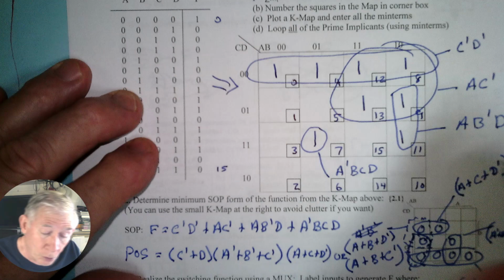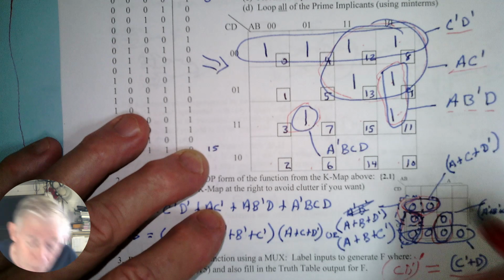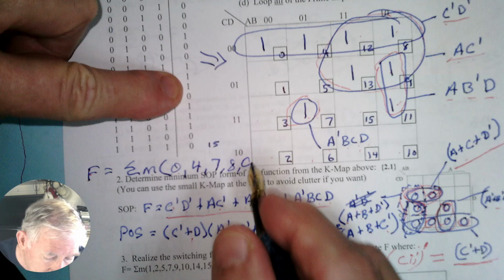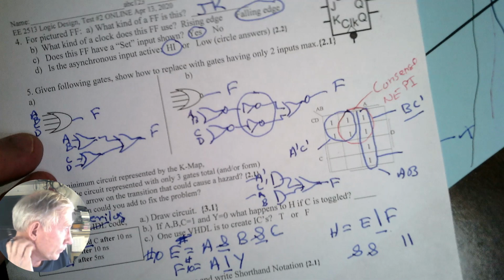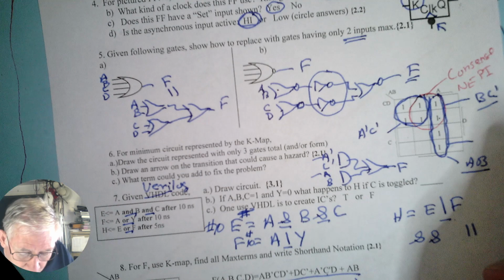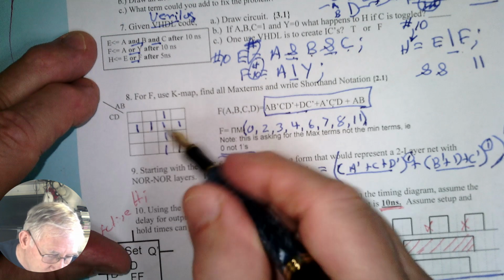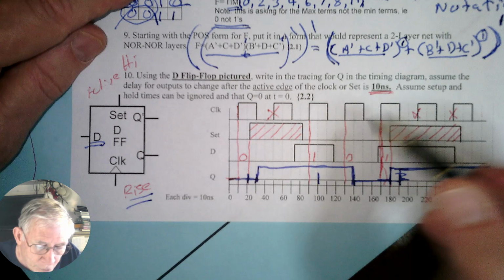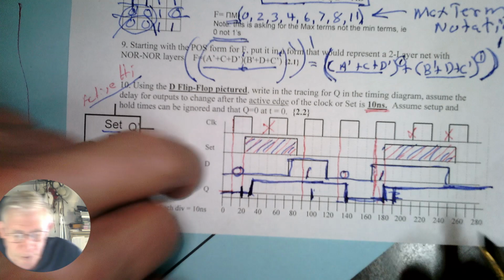2022 10 22 LD 10 21 22